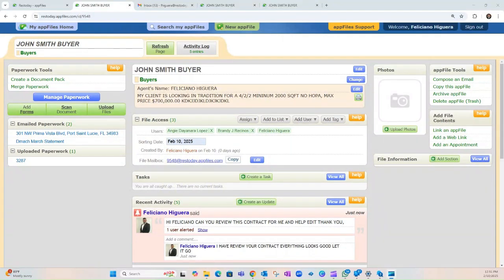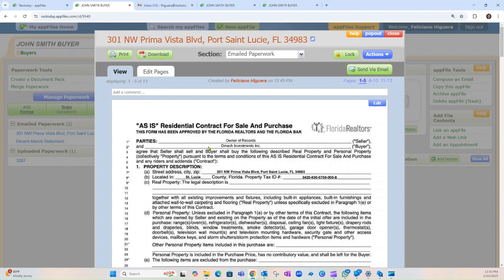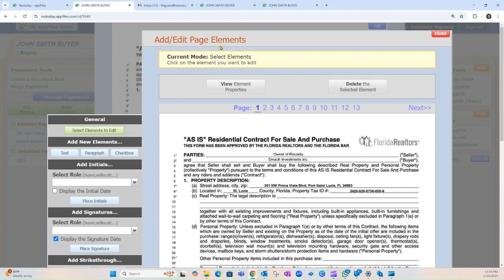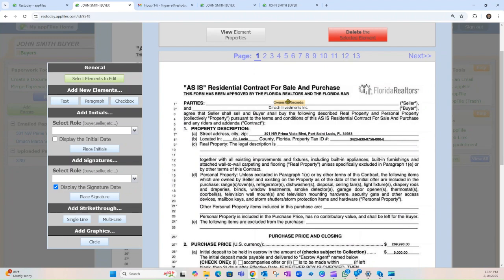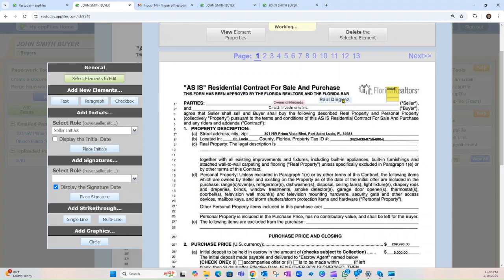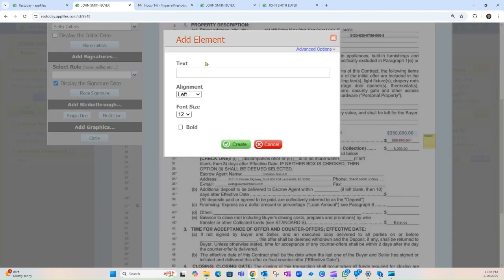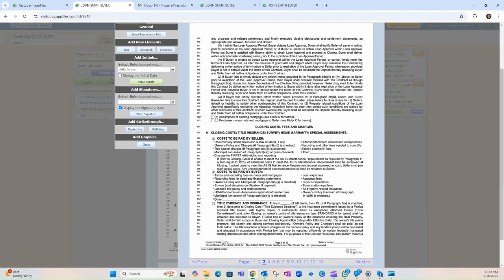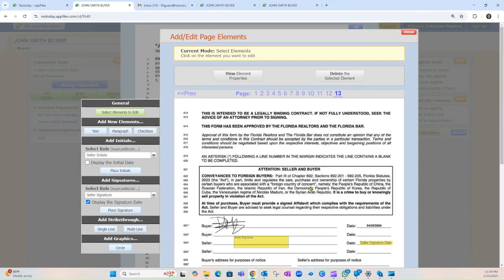PART4 APPFILES EDIT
In this video, I am going to show you how to Edit a PDF document using Appfiles